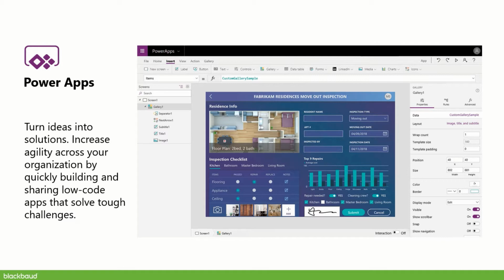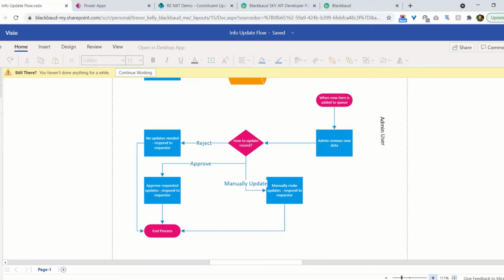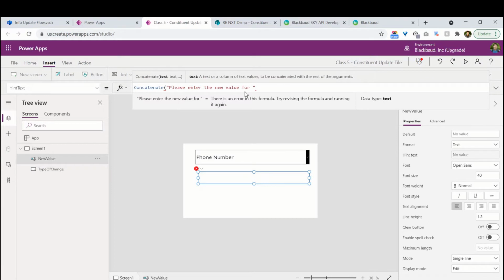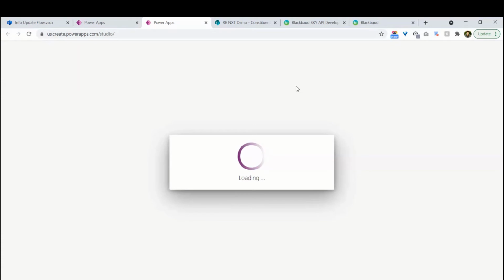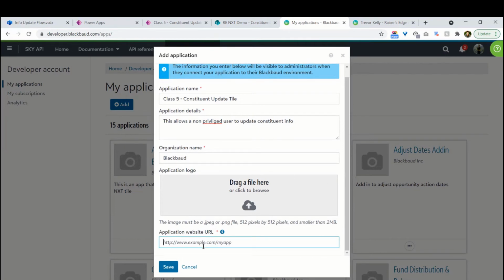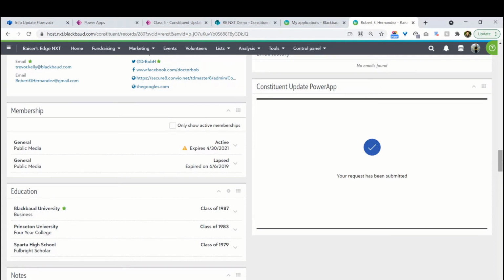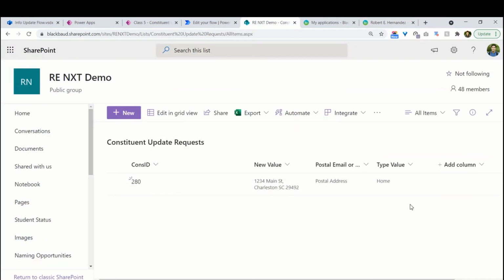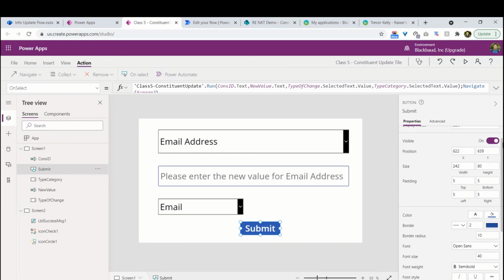Blackbaud's Microsoft Power Platform Accelerator workshop #5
Table of Contents:

00:49 - Intro to Power Apps
01:44 - Power Apps licensing
02:58 - When to use Power Apps
09:37 - Process map
16:28 - Build a canvas app from blank
48:46 - Publish and embed the app
51:05 - Create a SKY application
54:22 - Add a SKY Add-in
01:00:24 - Test environment
01:07:22 - Update an existing app
01:19:51 - Admin constituent change